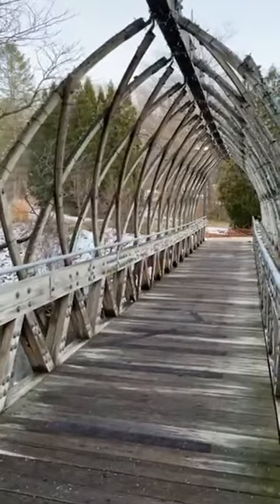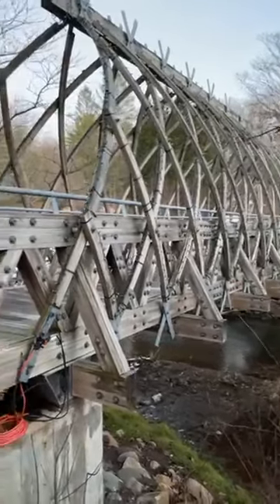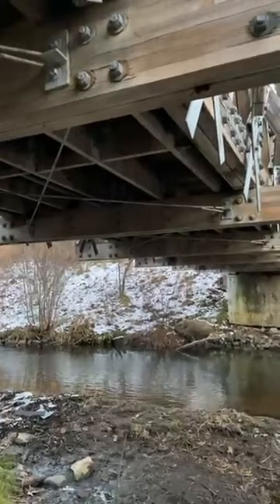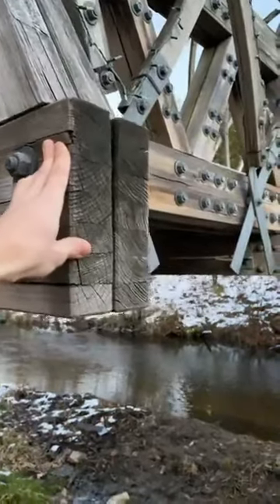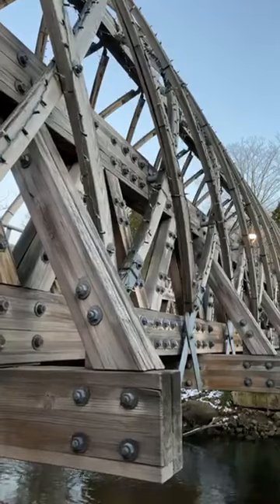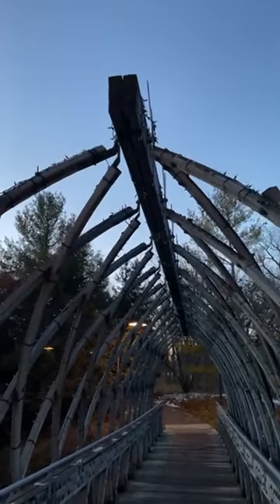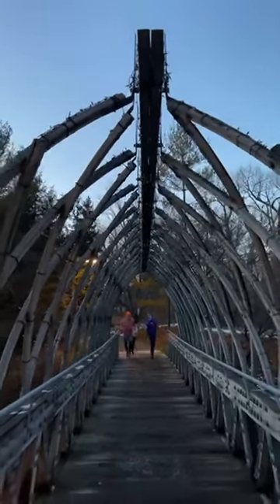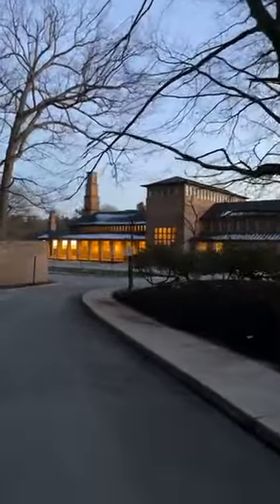S02E20: Tour of the Trellis Bridge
Wednesday's Live at Five will feature the Trellis Bridge designed by Dan Hoffman and built by Ted Galante. Join Curator Kevin Adkisson Wednesday at 5pm (ET).